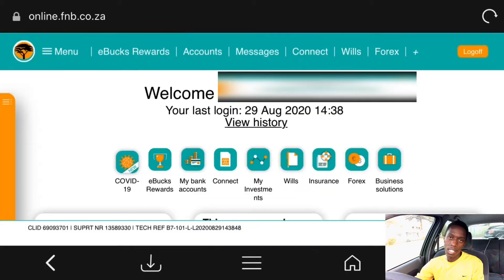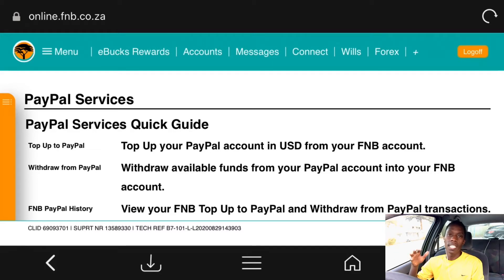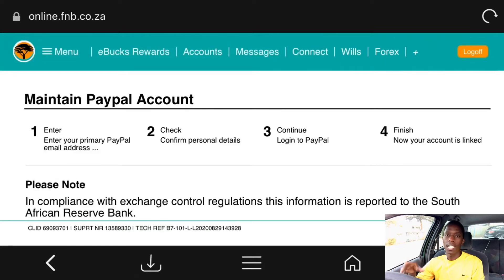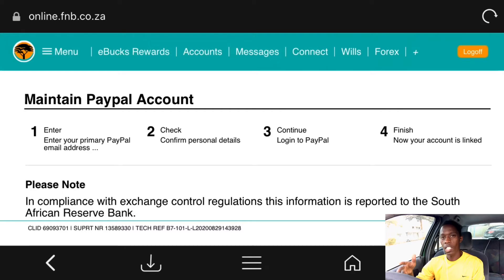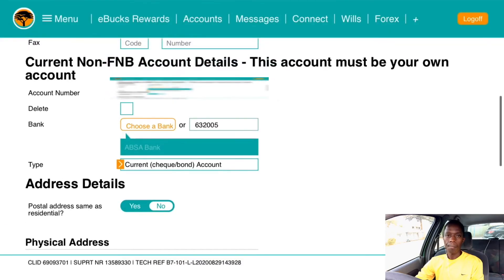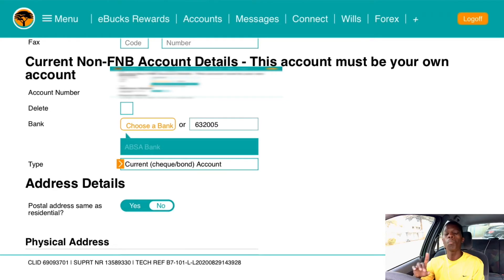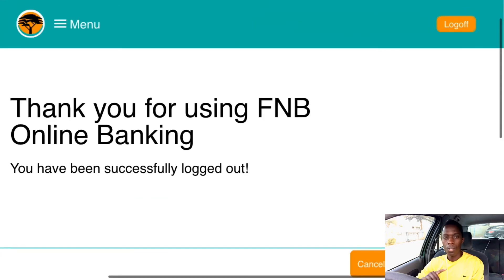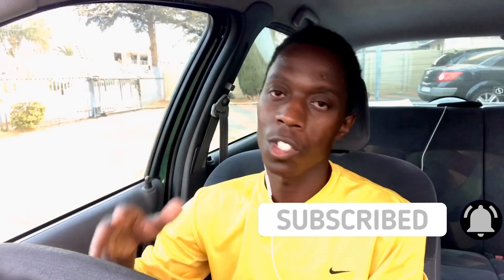How to change a non FNB bank account on FNB's online banking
How to change a non FNB bank account on FNB online banking.

Lighting:

Natural light